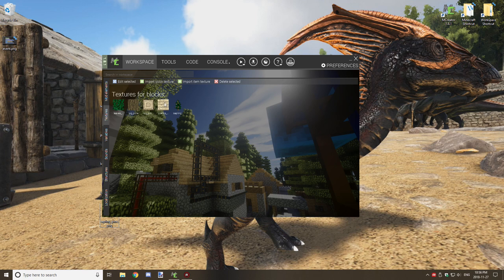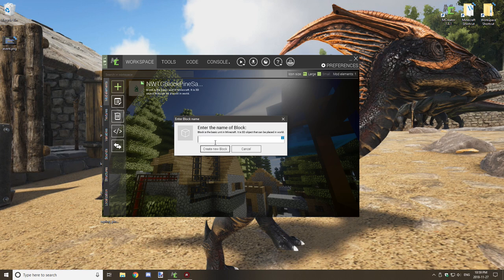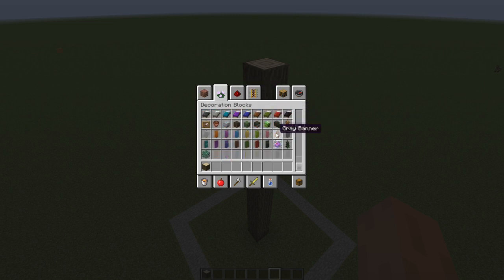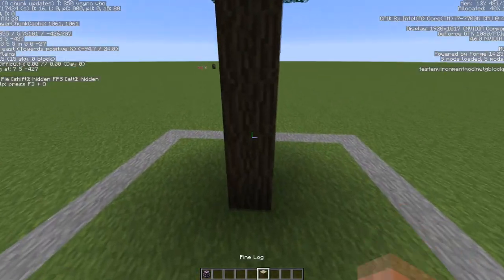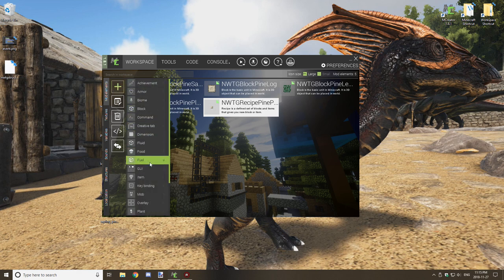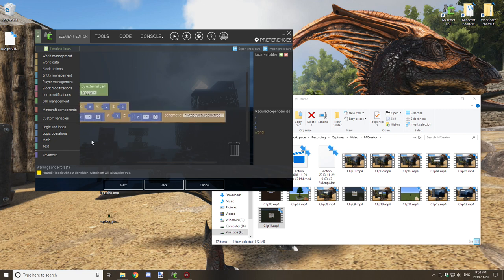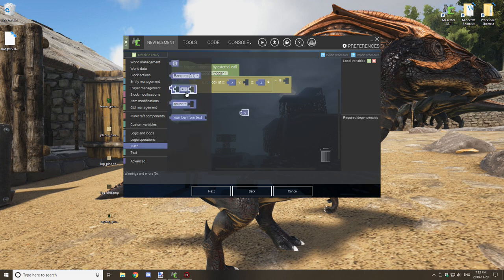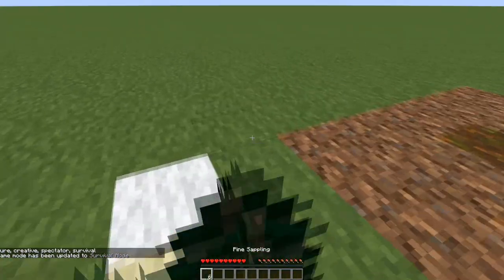MCreator Tutorial: Growable Saplings | 1.8.1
Today we will be looking at how to make a custom sapling, I will show you how I was able to program a sapling to grow a tree and not be able to be placed on other blocks than grass or dirt varients.

I will be working on updating the old tutorials I have made in the past of the MCreator software. I will be covering how to make some mods using MCreator. If you want to learn how to make your own textures from scratch check out my Paint.net tutorial series.

If these video breaks make sure to check the updates section to see if I have found a workaround or have updated the video.